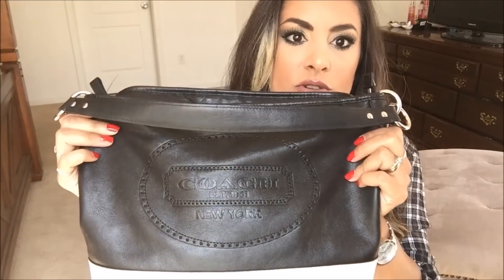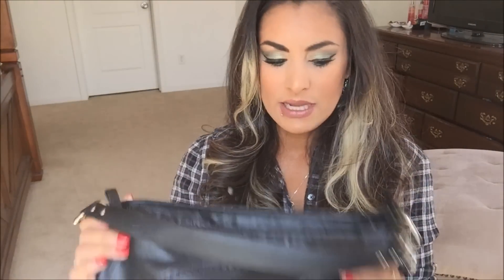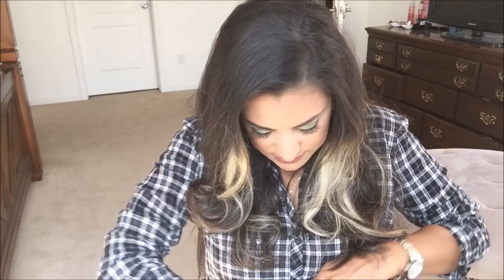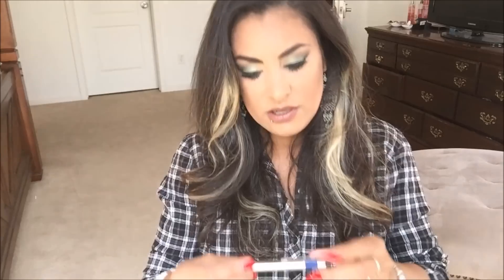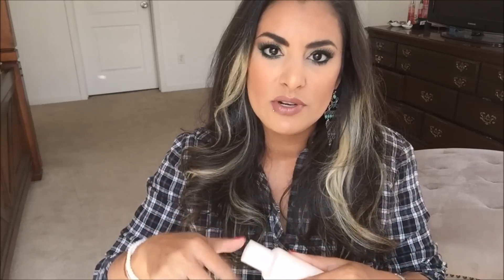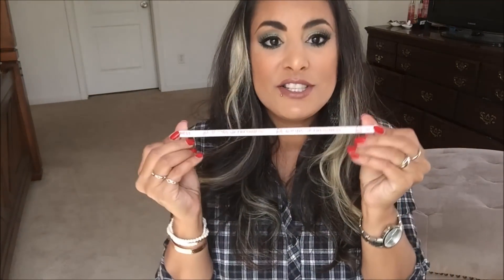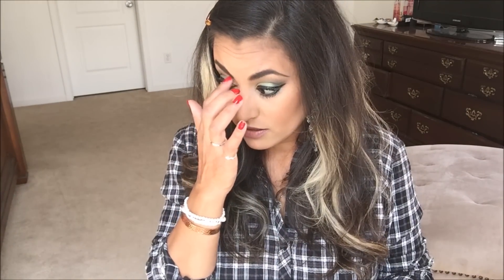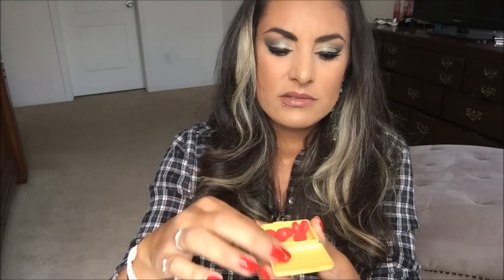What's In My Bag??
Want to know "What's In My Bag???"  Come along for the ride if you are curious to see what's in my purse!  It's not THAT bad!

(Makeup bag that I take ON THE GO would be a different video, lol)

♥︎♥︎ADD ME on Snapchat:  AnumatiBeauty